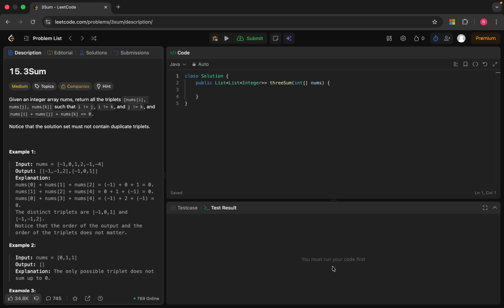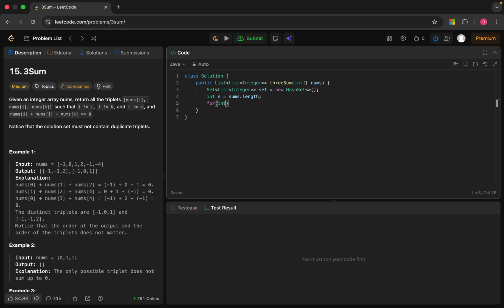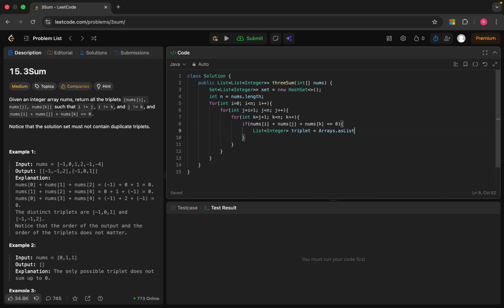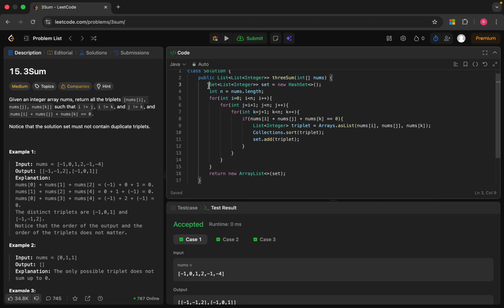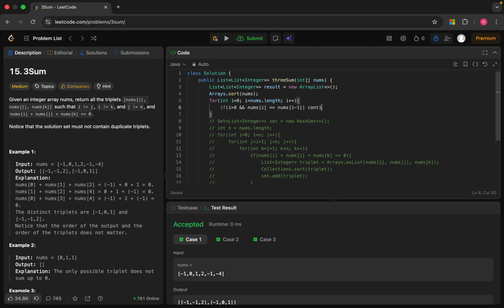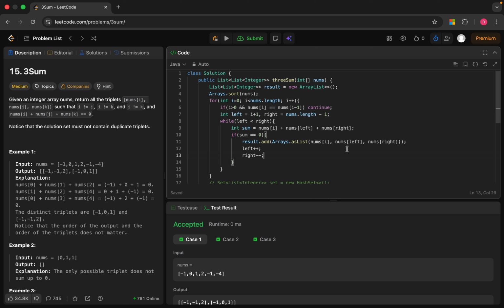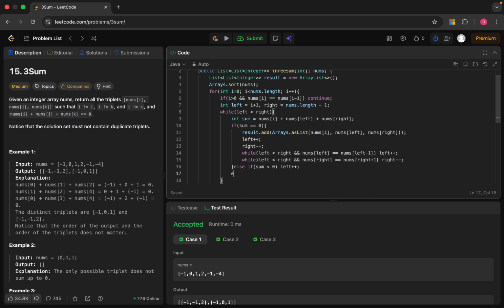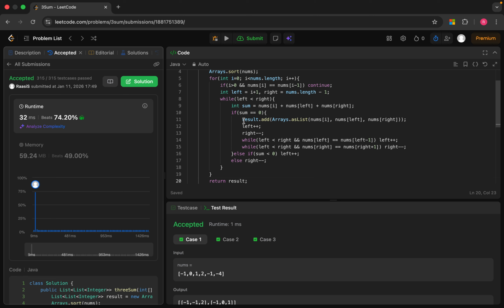Day 8 / 180 - 3 Sum